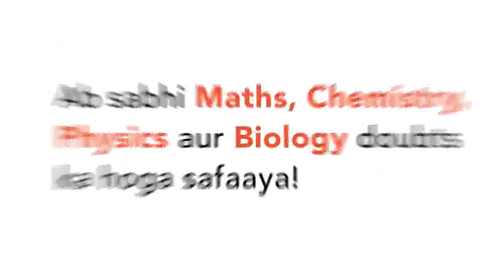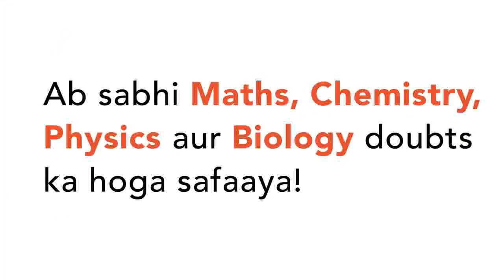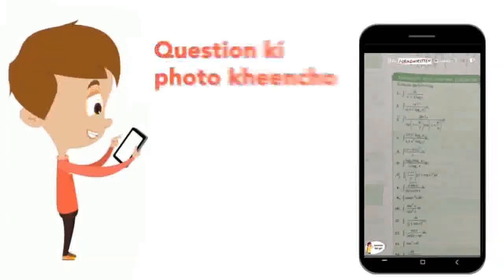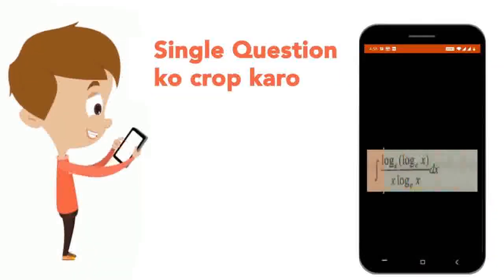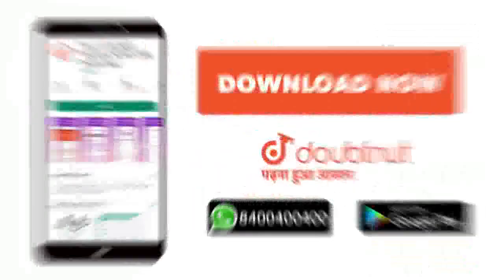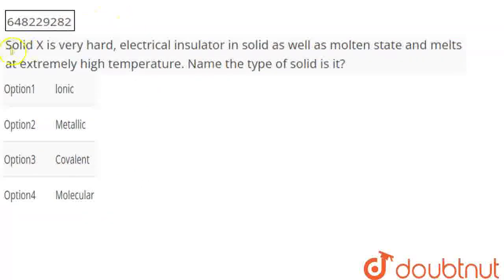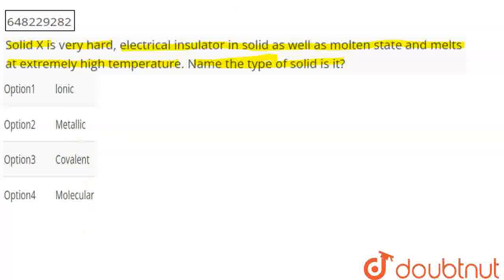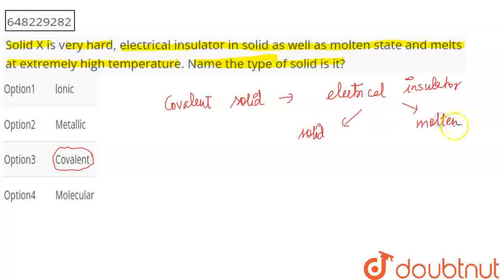Solids have properties like rigidity a definite shape and a define volume. If intermolecular for...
Solids have properties like rigidity a definite shape and a define volume. If intermolecular forces are greater than thermal energy, substances exist as solid. Solids can be classified into two types. Crystalline solids and amorphous solids, Crystalline solids have regular arrangement of particles, definite geometric shapes, sharp melting points and definite heat of fusion. They are anisotropic and undergo clean cleavage. On the other hand, amorphous solid have no regular arrangement of particles, irregular shapes, melt over a range of temperature, no definite heat of fusion. They are isotropic and undergo irregular cleavage. Solid X is very hard, electrical insulator in solid as well as molten state and melts at extremely high temperature. Name the type of solid is it?
Class: 12
Subject: CHEMISTRY
Chapter: SAMPLE PAPER 11 (SELF-ASSESSMENT)
Board:CBSE

👉 Have Any Query? Ask Us.